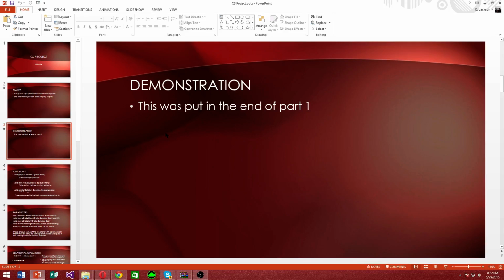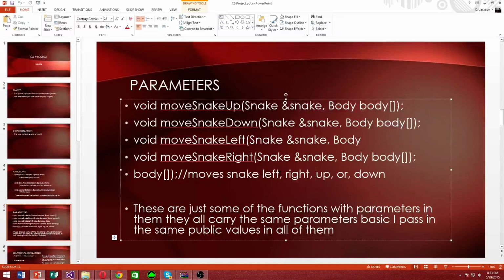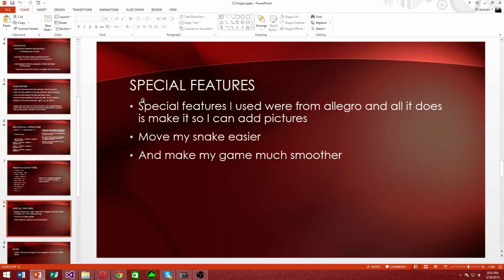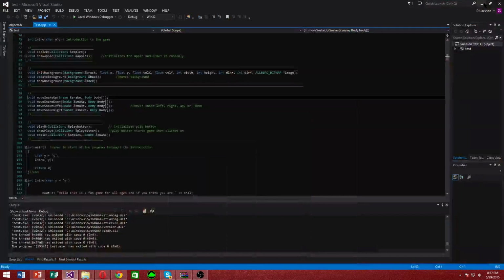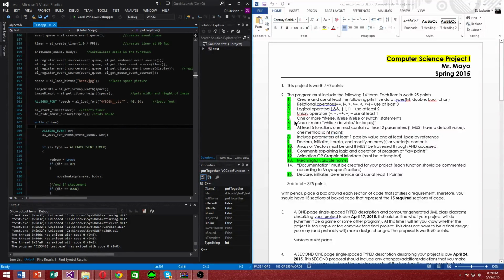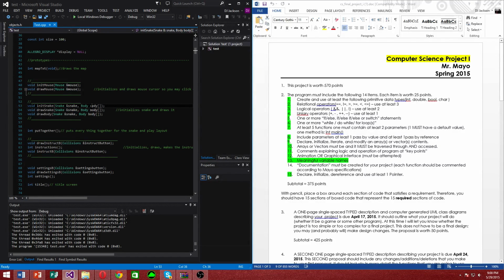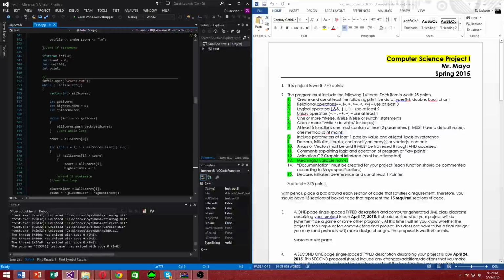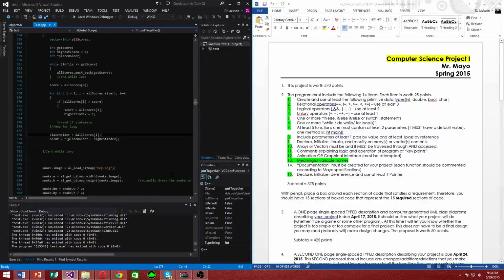CS PROJECT PART 2